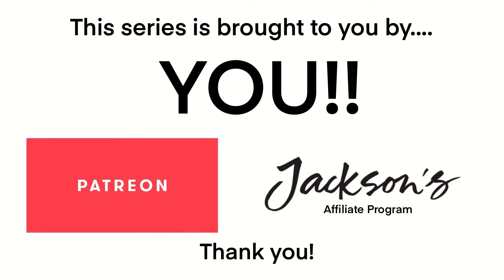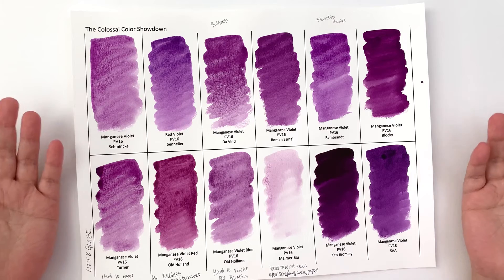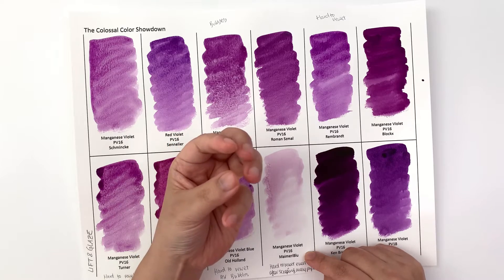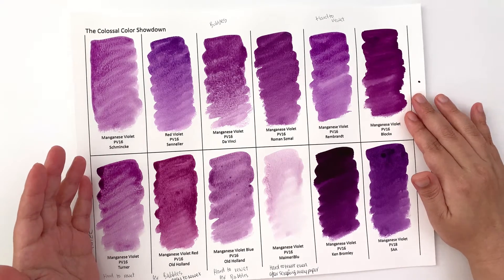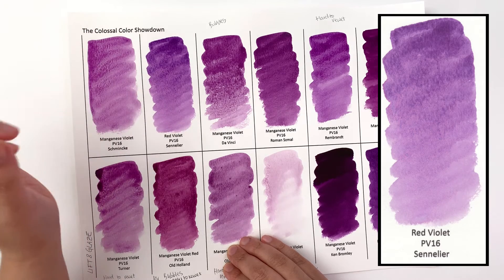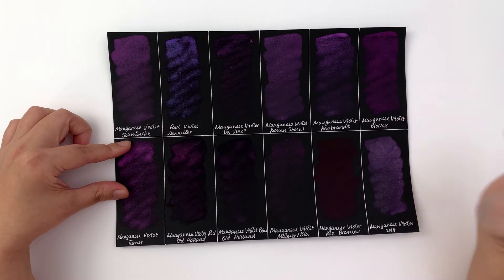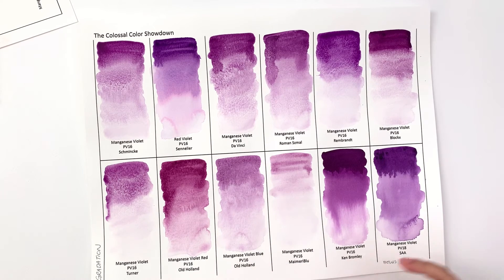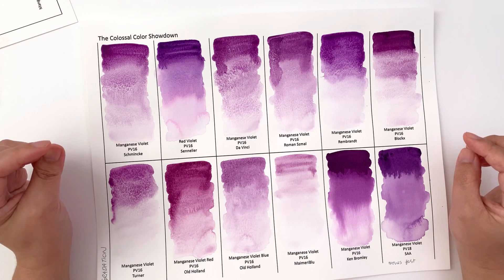Comparing 12 Manganese Violet Watercolors - Colossal Color Showdown S3, Ep.5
In the fifth episode of Colossal Color Showdown Season 3,  we are taking a look at 12 Manganese Violet Watercolors - in terms of mass tone, price, opacity, lift and glaze.

Colors tested in this episode:
+ Schmincke Manganese Violet PV16
Jacksons Amazon US
+ Sennelier Red Violet PV16
Jacksons Amazon US
+ Da Vinci Manganese Violet PV16
+ Rembrandt Manganese Violet PV16
Jacksons Amazon US
+ Blockx Manganese Violet PV16
Jacksons Amazon US
+ Turner Manganese Violet PV16
Jacksons Amazon US
+ Old Holland Manganese Violet Red PV16
+ Old Holland Manganese Violet Blue PV16
Jacksons Amazon US
+ MaimeriBlu Manganese Violet PV16
+ Aureoline (Holbein)
Jackson’s Amazon USA
+ Quinacridone Rose (Daniel Smith)

Oto Kano
Edinburgh
EH7 9FB
United Kingdom